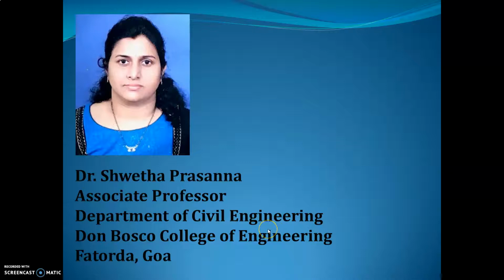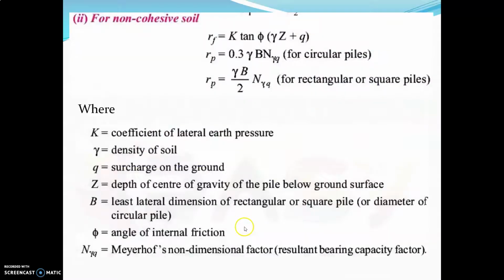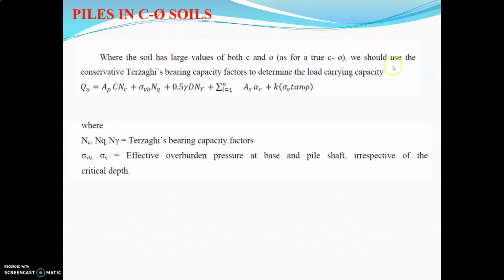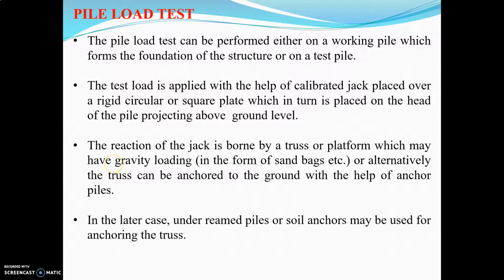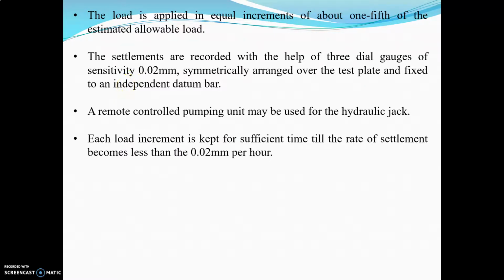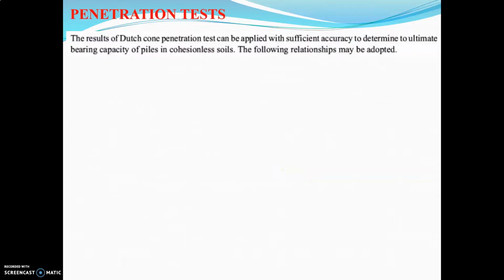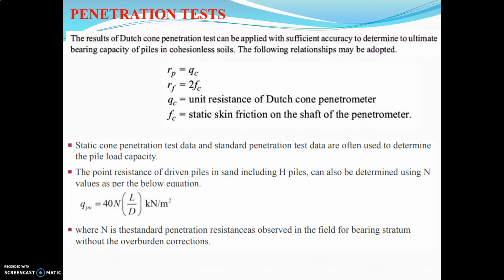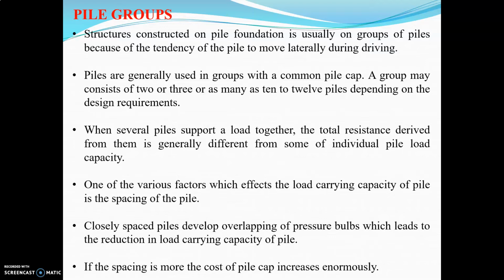GE(UNIT 4)-Lecture 13- Pile Foundation- Dr. Shwetha Prasanna